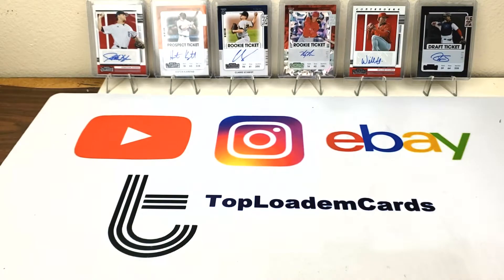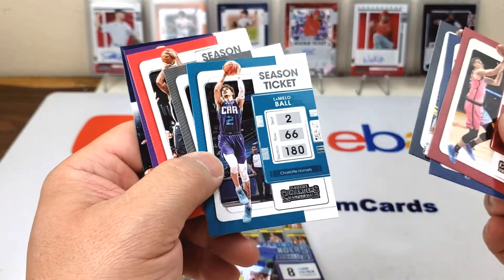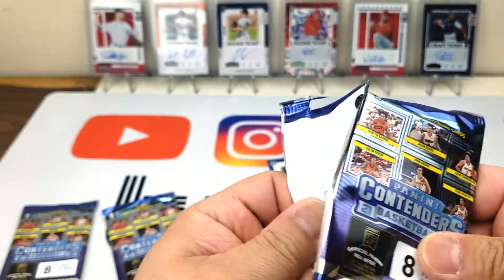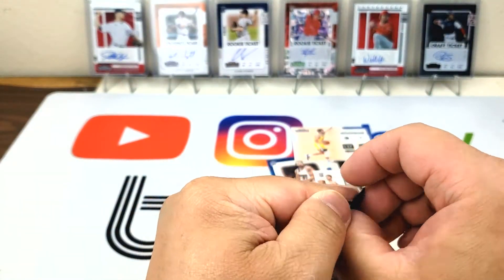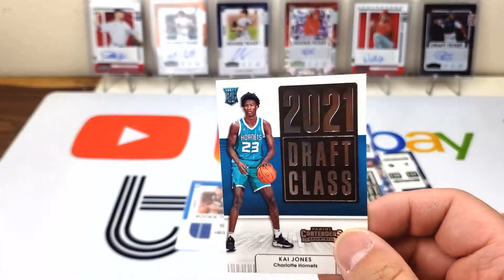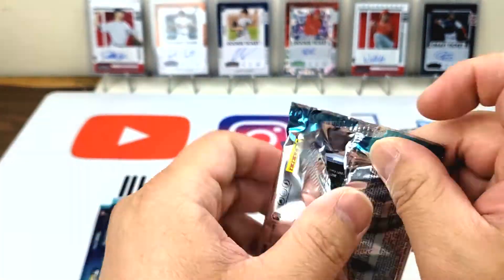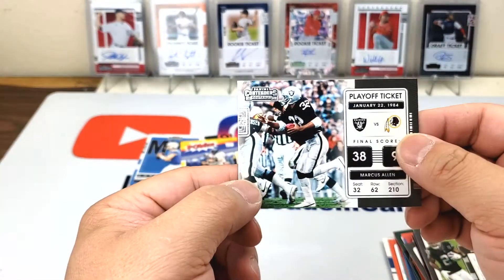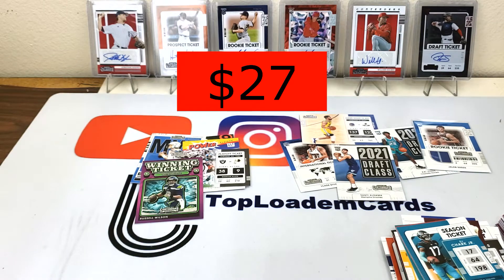I WILL NOT BE BUYING MORE OF CONTENDERS | TopLoademCards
Just started playing Wild Rift which is the mobile equivalent to League of Legends

Mondays: Mail Time or Mystery Packs
Thursdays: Random Box Break or Pack Rips
Fridays: ASMR top loading cards or Random Video